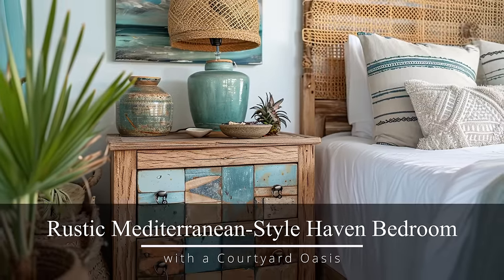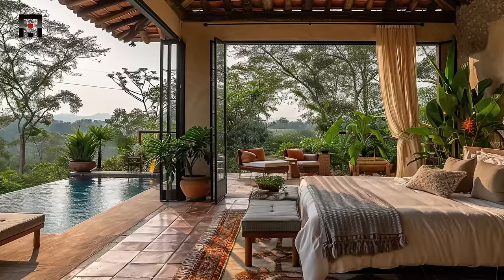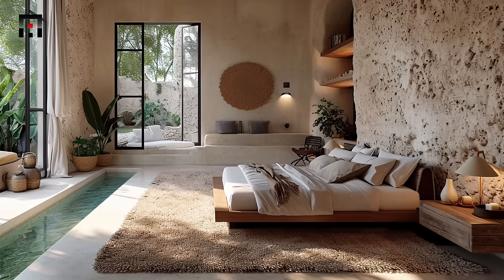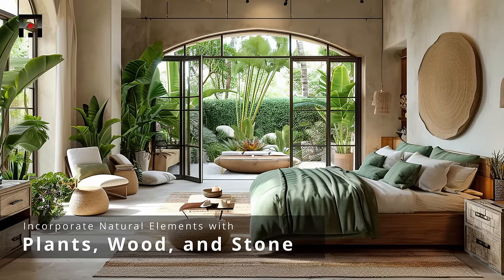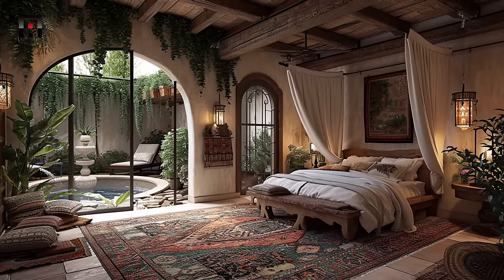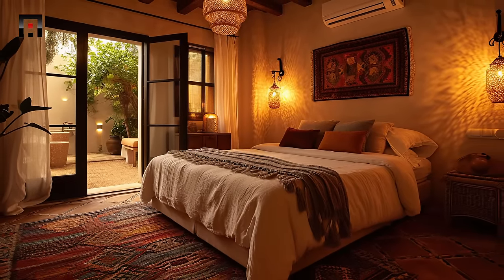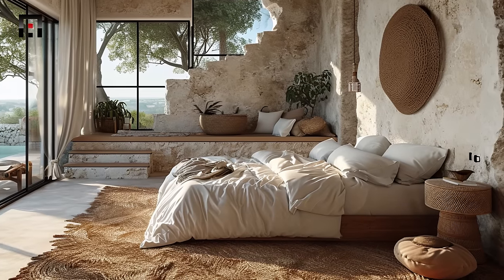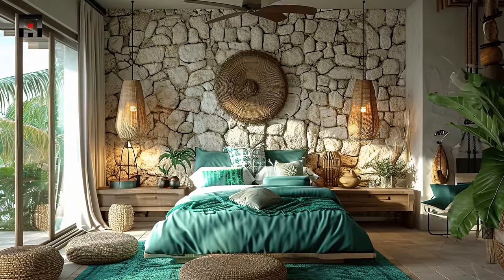A Guide to Transform Your Bedroom into a Rustic Mediterranean-Style Haven with a Courtyard Oasis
The allure of the Mediterranean region lies not only in its breathtaking landscapes and rich history but also in its distinct and timeless aesthetic. Channeling the warmth, charm, and tranquility of a rustic Mediterranean-style haven can transform your bedroom into a retreat reminiscent of a sun-soaked villa. In this guide, we will explore the key elements and design principles that will help you create a bedroom oasis that captures the essence of the Mediterranean, complete with a charming courtyard.

Color Palette: Earthy Hues and Vibrant Accents:
Start by selecting a color palette that echoes the earthy tones of the Mediterranean landscape. Opt for warm, sun-kissed hues such as terracotta, ochre, and sandy beige. Complement these earthy tones with vibrant accents like azure blue and emerald green, drawing inspiration from the sea and lush vegetation.

Natural Materials: Embrace Stone and Wood:
Infuse your bedroom with the natural textures of the Mediterranean by incorporating stone and wood elements. Choose rustic wooden furniture, such as a distressed bed frame or bedside tables, and consider adding a stone accent wall to evoke the charm of traditional Mediterranean architecture.

Mediterranean-Inspired Furnishings:
Invest in furnishings that reflect the laid-back elegance of Mediterranean design. Look for wrought iron bed frames, intricately patterned tiles for a headboard or flooring, and soft, flowing fabrics for curtains and bedding. These elements will add a touch of authenticity to your bedroom oasis.

Courtyard Aesthetic: Bring the Outdoors In:
To truly capture the essence of a Mediterranean-style haven, create a courtyard-inspired oasis within your bedroom. Introduce potted plants, olive trees, or citrus plants to emulate the greenery found in Mediterranean courtyards. Place these plants strategically to create a seamless transition between the indoor and outdoor spaces.

Incorporate Natural Elements with Plants, Wood, and Stone
An essential element of rustic Mediterranean-style is the use of natural elements that bring nature indoors and create a calming environment. Plants, wood, and stone can add life and texture to your bedroom, as well as contrast and complement the neutral and earthy colors. Some of the types of plants, wood, and stone you can use for your bedroom are:

Succulents: These are low-maintenance and drought-tolerant plants that can add a touch of greenery and freshness to your bedroom. Succulents can also come in various shapes, sizes, and colors, such as rosettes, spikes, or trailing vines.

Ferns: These are lush and leafy plants that can create a tropical and exotic feel for your bedroom. Ferns can also thrive in low-light and humid conditions, making them ideal for indoor spaces.

Reclaimed wood: This is a sustainable and rustic material that can add character and history to your bedroom. Reclaimed wood can also feature natural imperfections and variations, such as knots, cracks, or nail holes, giving it a unique and authentic look.

Mood Lighting: Warm and Ambient:
Illuminate your bedroom with warm, ambient lighting to create a cozy and inviting atmosphere. Consider pendant lights with ornate details, strategically placed wall sconces, or string lights to enhance the Mediterranean aesthetic. Soft, diffused lighting will contribute to the overall tranquility of the space.

Decorative Accents: Mediterranean-Inspired Art and Décor:
Infuse your bedroom with Mediterranean charm by incorporating decorative accents inspired by the region. Hang artwork depicting coastal landscapes, use ceramic or mosaic tiles as decorative elements, and display traditional pottery to add character to the space. These details will tie the entire theme together.

Add Texture and Pattern with Rugs, Carpets, and Fabrics
Another important element of rustic Mediterranean-style is the use of texture and pattern to add visual interest and comfort to your bedroom. Rugs, carpets, and fabrics can create a cozy and inviting feel, as well as contrast and complement the neutral and earthy colors. Some of the materials and styles you can use for rugs, carpets, and fabrics are:

Conclusion:

Transforming your bedroom into a rustic Mediterranean-style haven with a courtyard oasis involves a harmonious blend of color, texture, and design elements. By embracing the warmth and timeless beauty of Mediterranean aesthetics, you can create a bedroom retreat that transports you to the sun-drenched landscapes and charming courtyards of this captivating region. Follow this guide, and let the allure of the Mediterranean infuse your personal space with tranquility and style. Enjoy the process of collecting unique pieces, finding inspiration in your travels, and adding your own personal touch to create a space that reflects your love for the Mediterranean lifestyle.